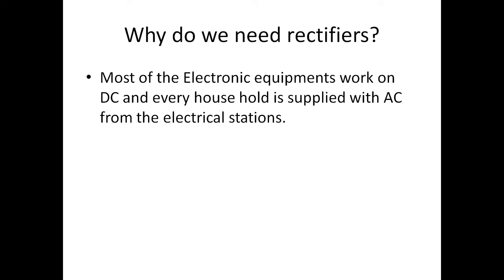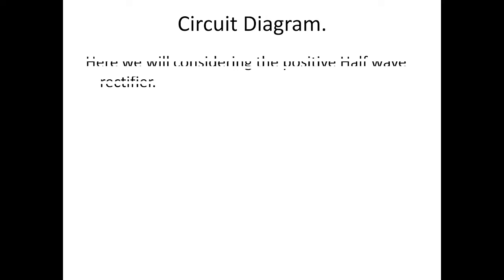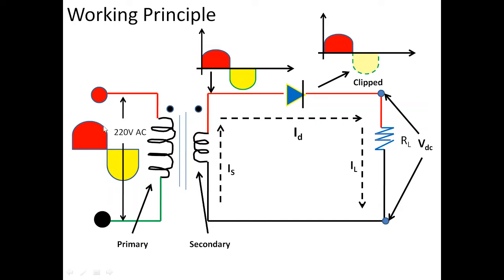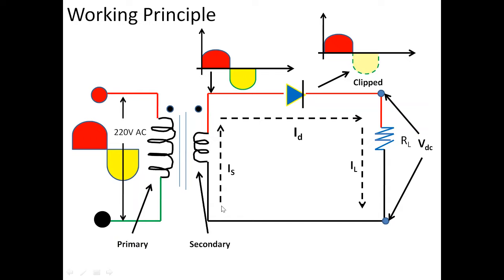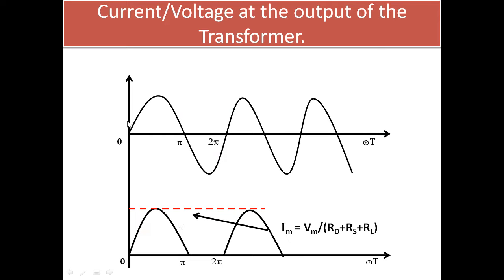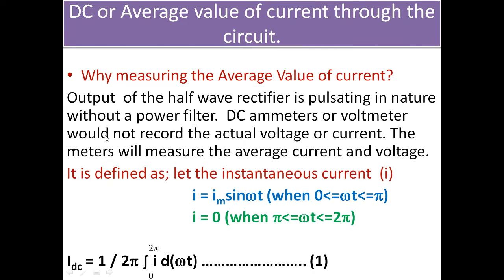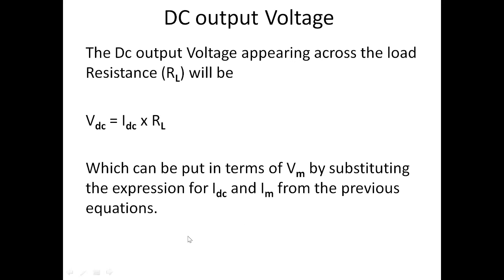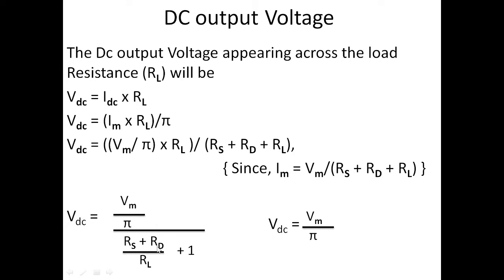BASIC THEORY OF HALF WAVE RECTIFIER PART 1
Its shows the basic theory of Half wave rectifier, which includes the circuit diagram, calculation related to average load voltage.